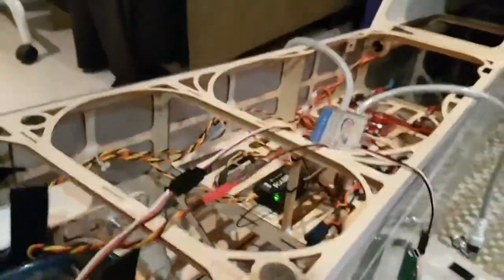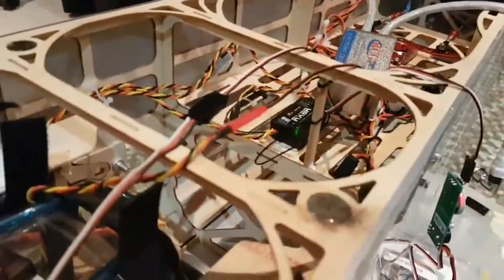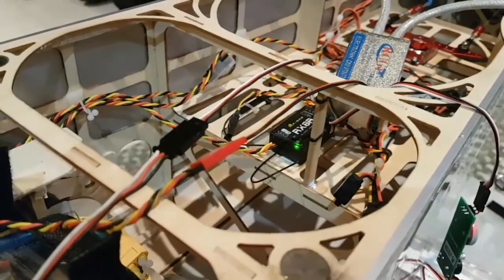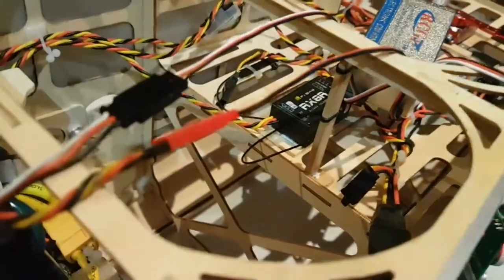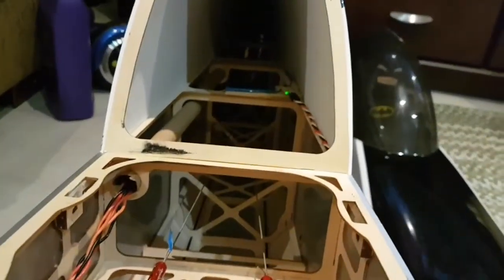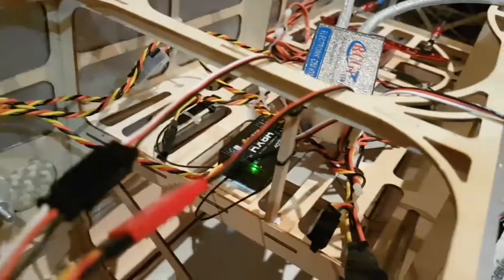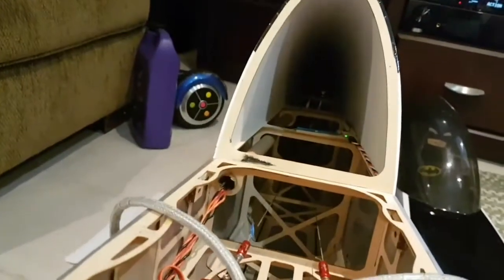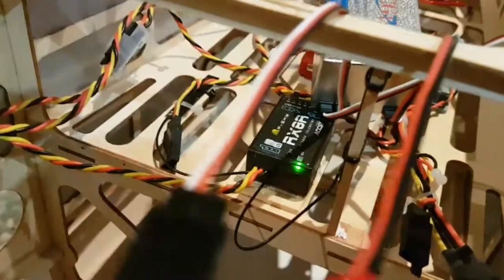RX8R Firmware test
This is a test of the RX8R under noisy RF conditions showing the xm+ maintaining a solid link.  The new firmware works well in recovery.